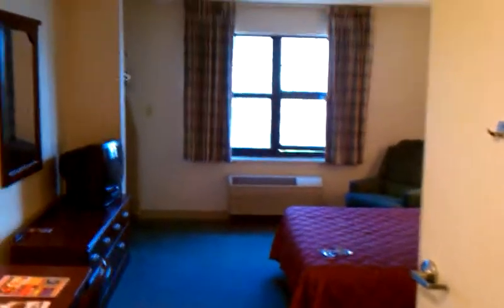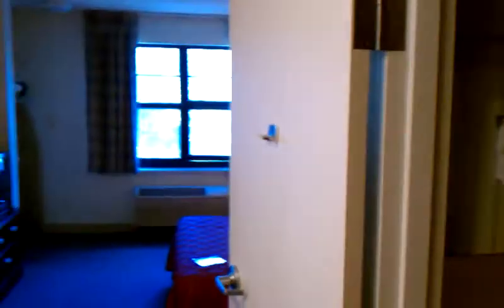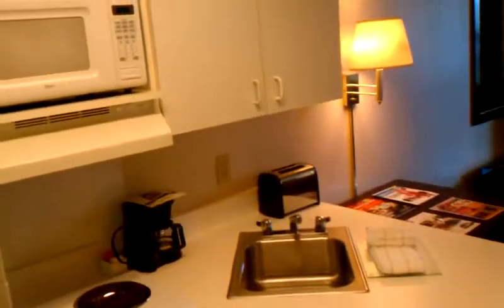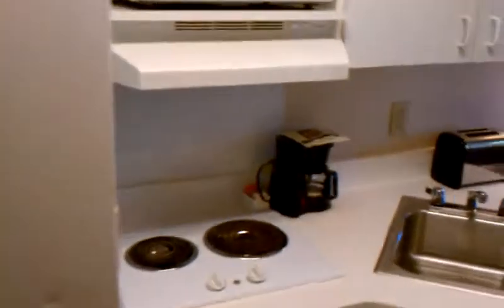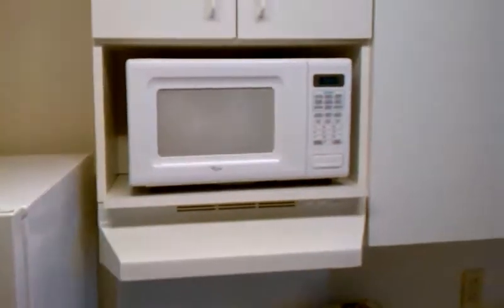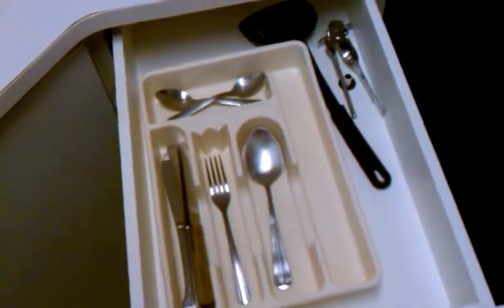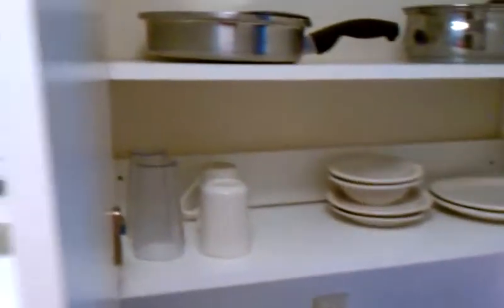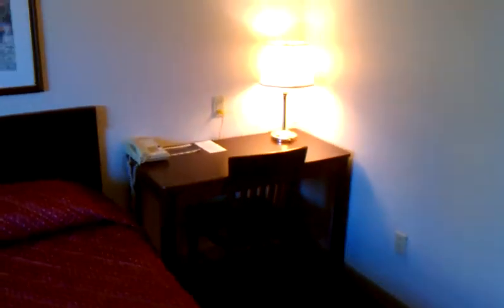Extended StayAmerica - Indianapolis Airport